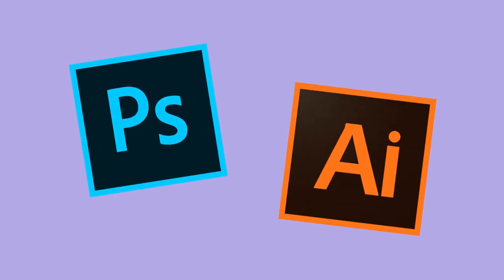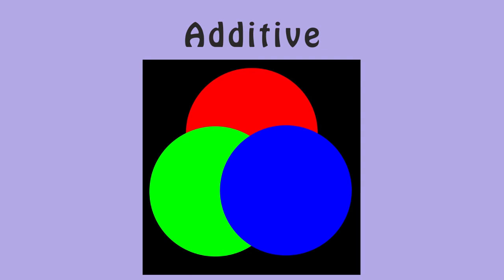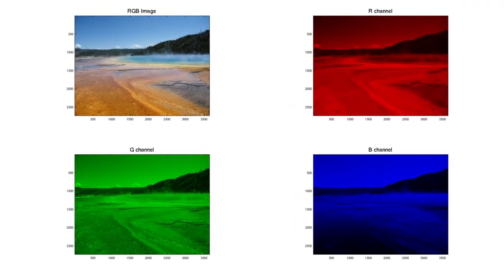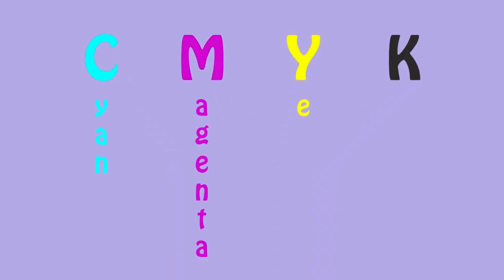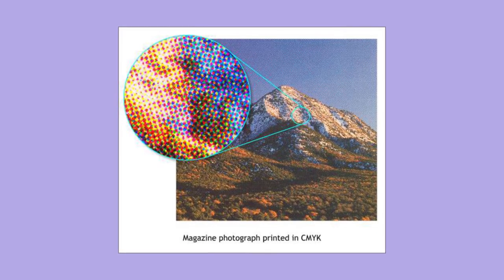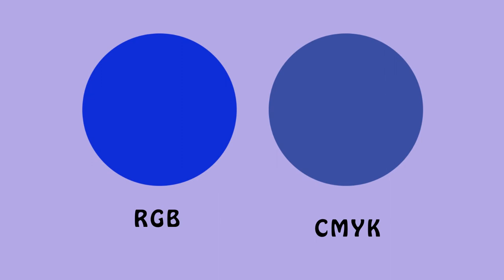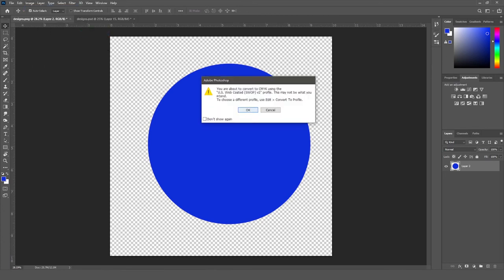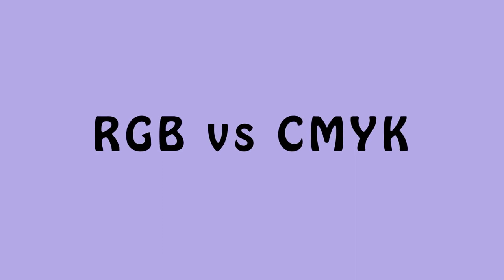RGB vs CMYK Color Mode || What's the Difference?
When should you use RGB or CMYK color mode when designing in Adobe Photoshop, Illustrator, or any digital design software? Here's the major differences between using RGB vs CMYK in under 4 minutes.

I sell stickers!

00:00 - 00:17 Intro
00:18 - 01:16 RGB Color Model
01:17 - 02:11 CMYK Color Model
02:12 - 02:37 Printing in RGB vs CMYK
02:38 - 03:03 Changing Color Mode in Adobe Photoshop
03:04 - 03:21 Changing Color Mode in Adobe Illustrator
03:22 - 03:44 Wrap Up